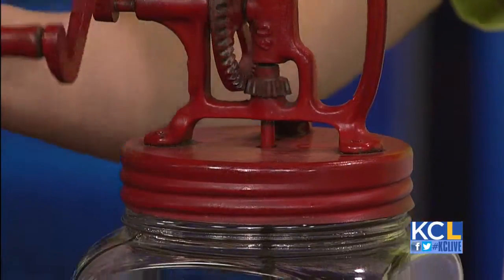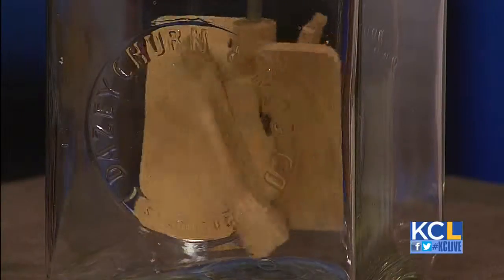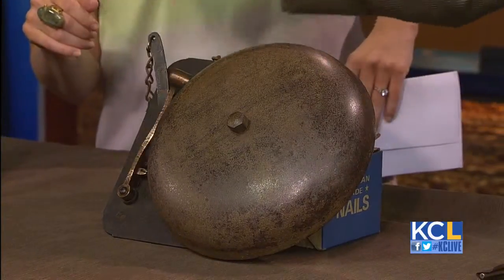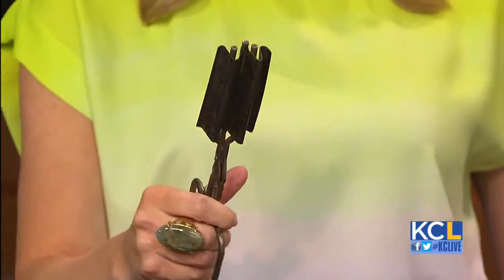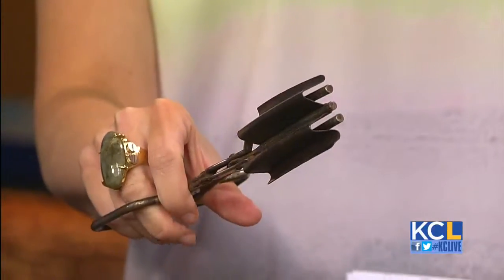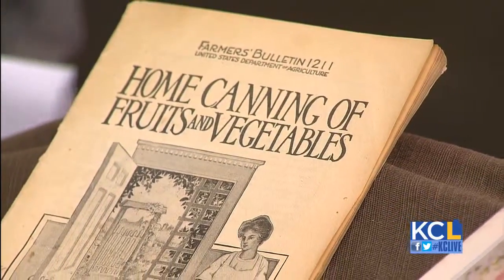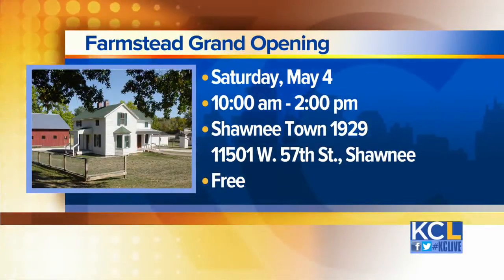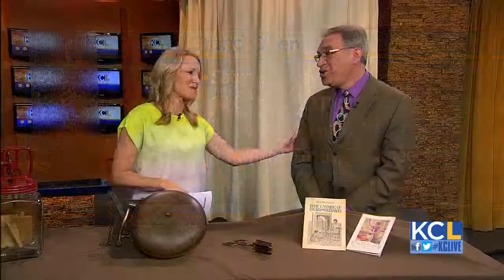KCL - Renovated Shawnee Town 1929 museum has grand opening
Shawnee Town 1929 museum was recently renovated, and will reopen to the public on May 4.